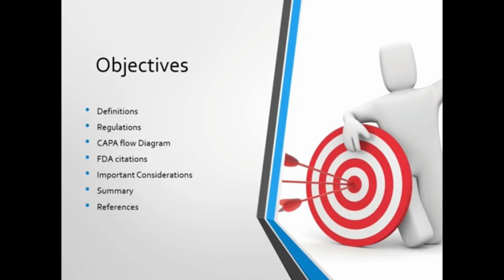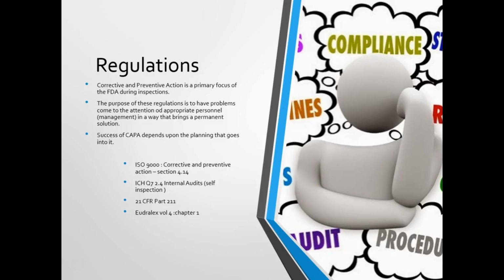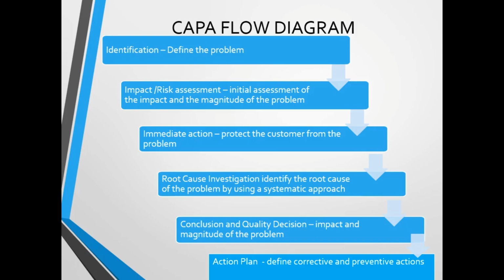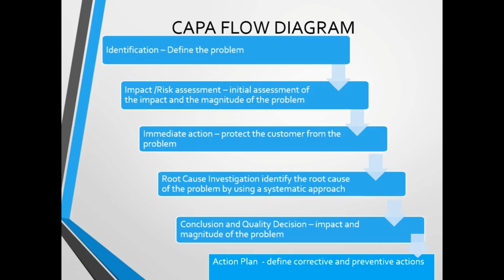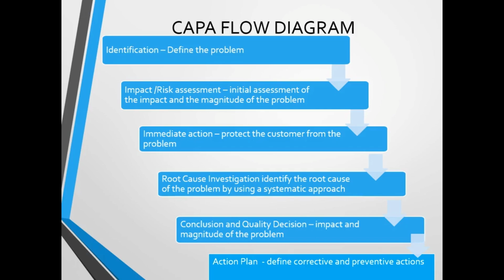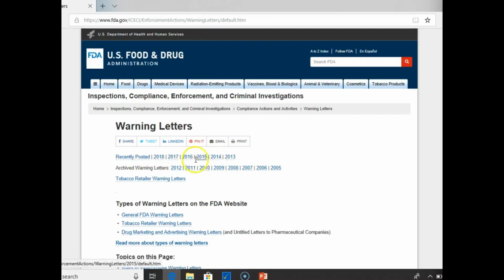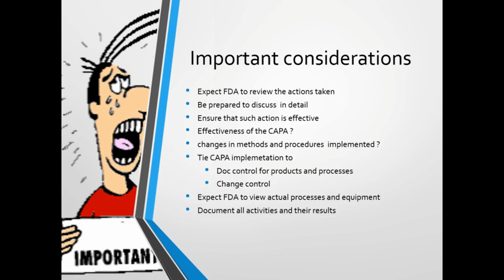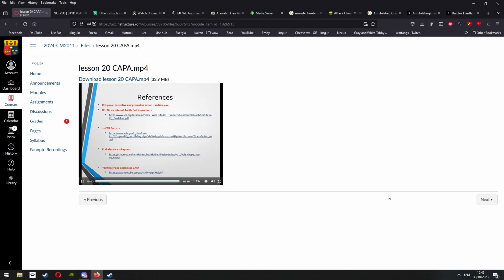Lesson 20 CAPA